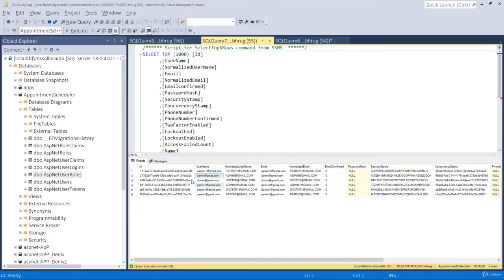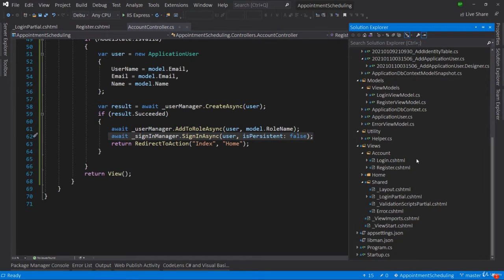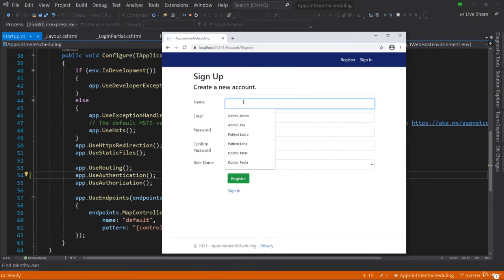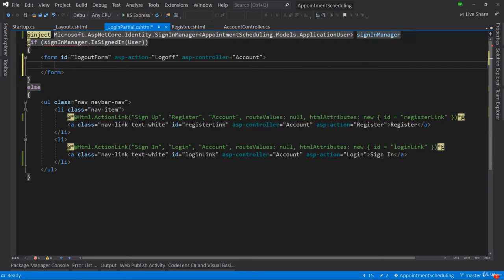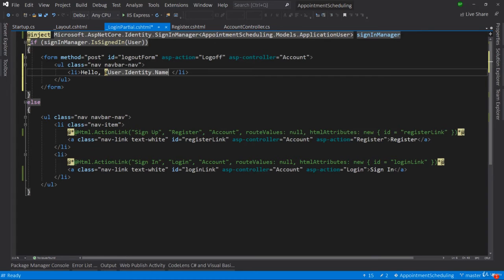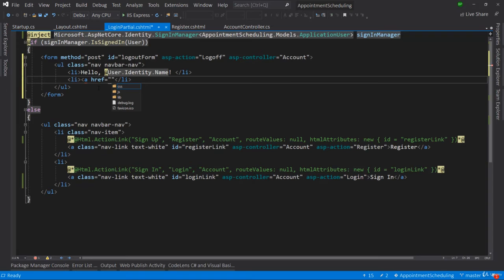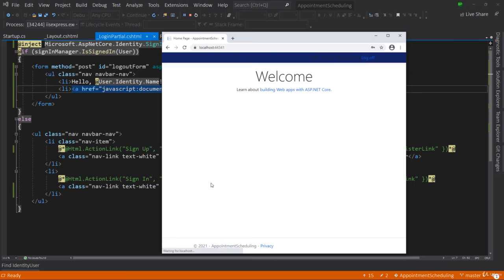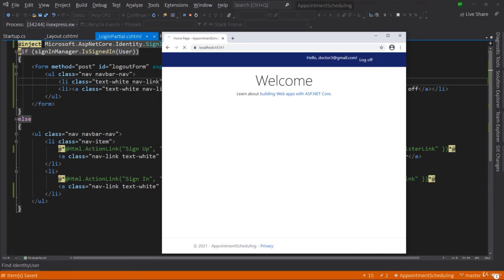7.15 sign in nav bar